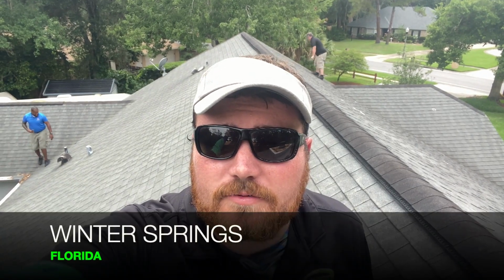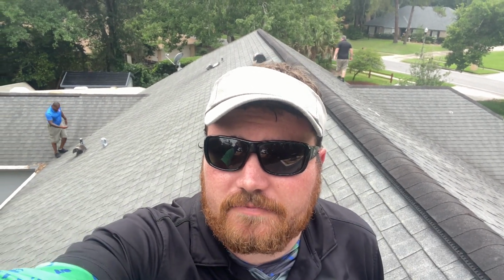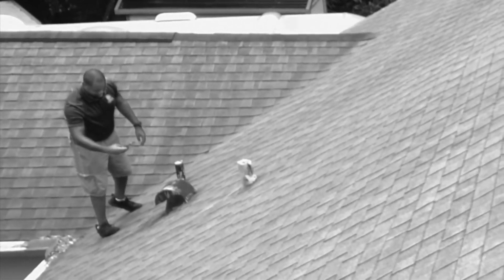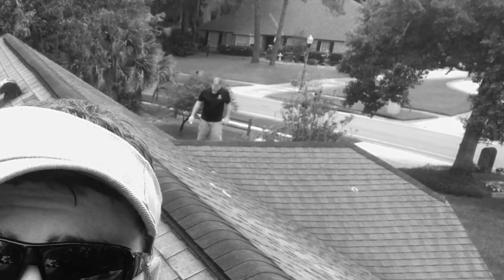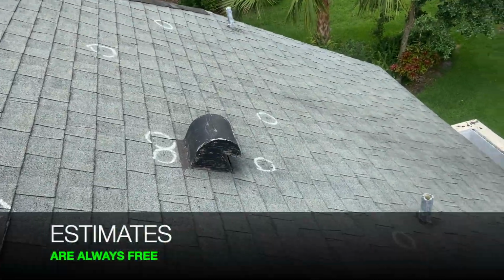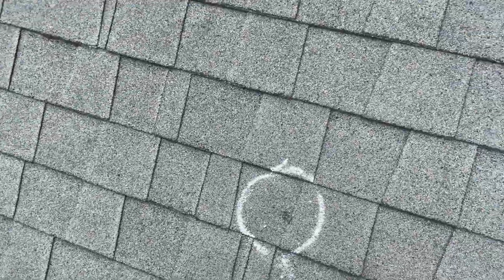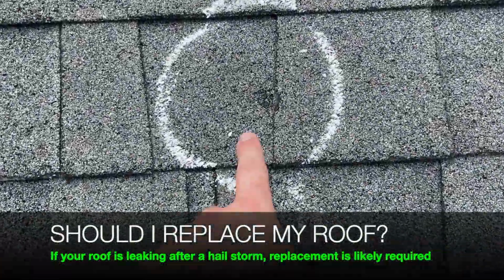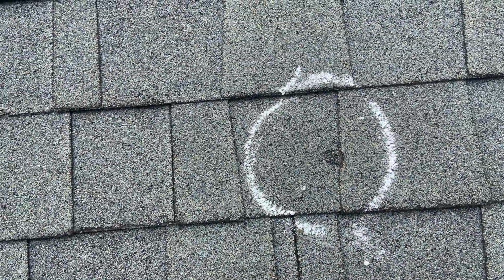Winter Springs Roofing Services with Justin Rothermel | XLR8 Roofing